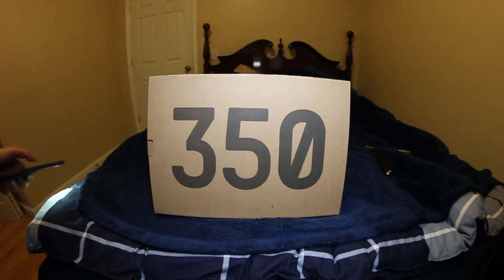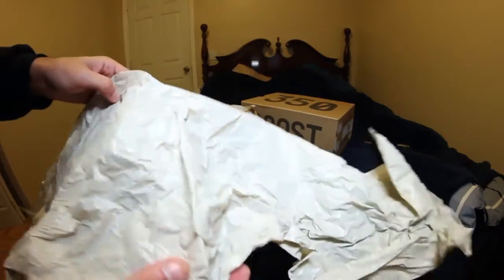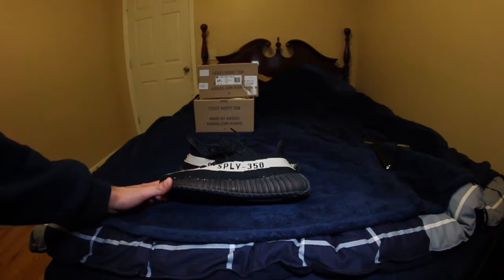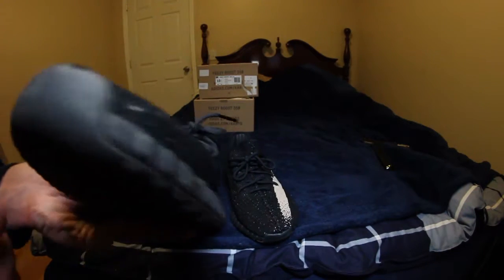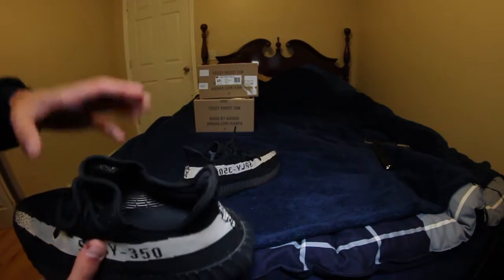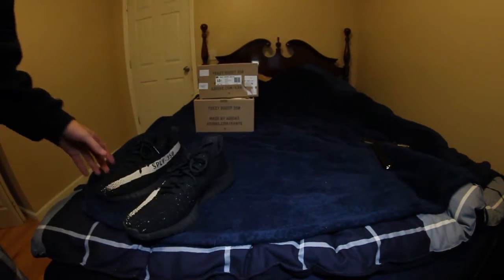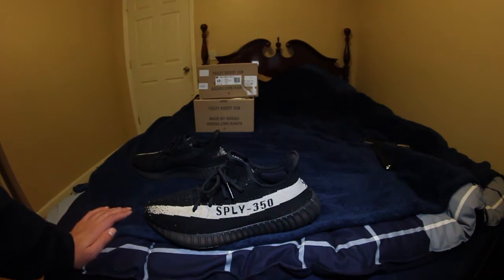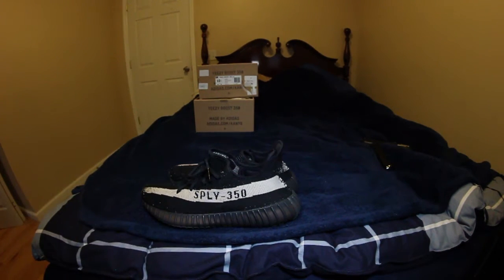YEEZY BOOST 350 V2 BLACK/WHITE *LEGIT CHECK* SIZE 10.5